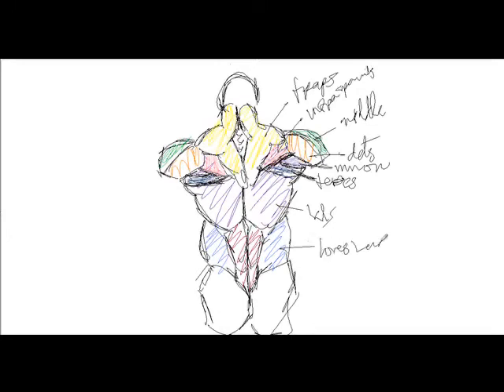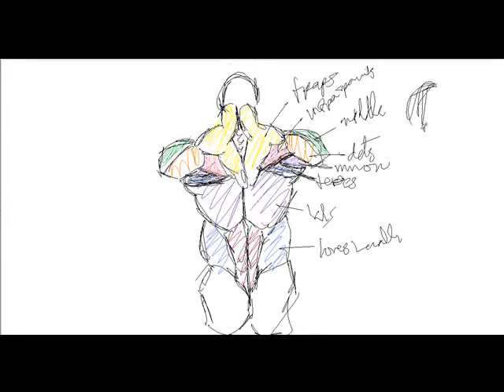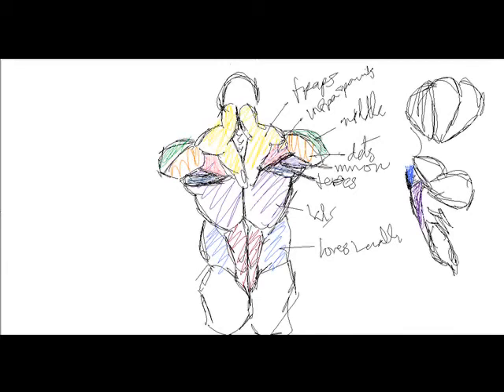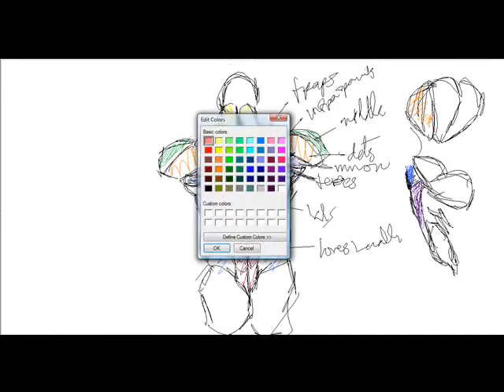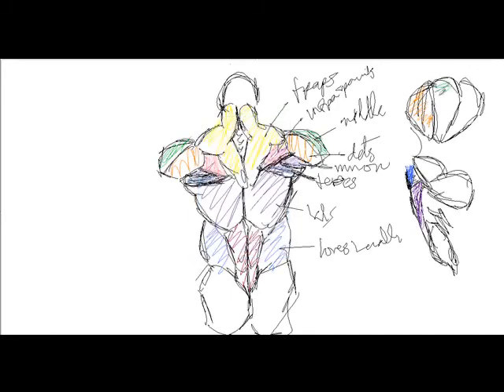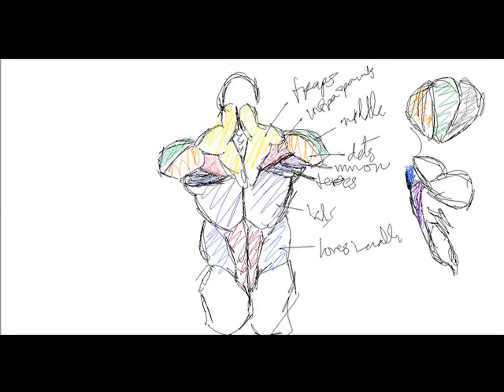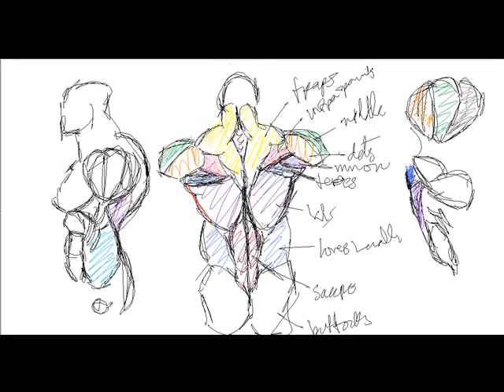Intro to Anatomy3- Back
Intro into basic anatomy for your comic book characters